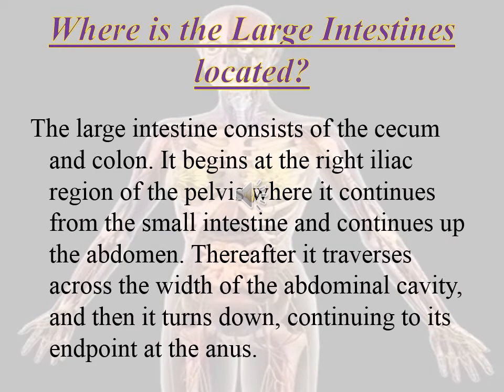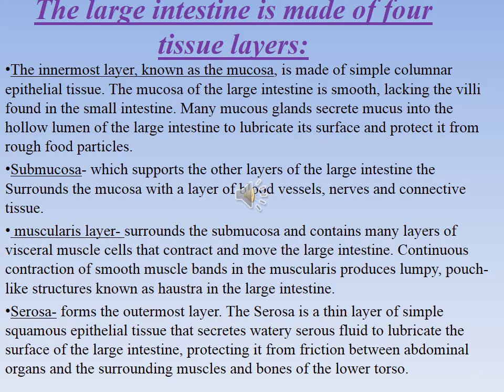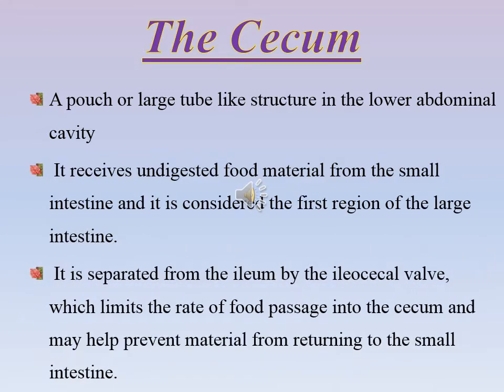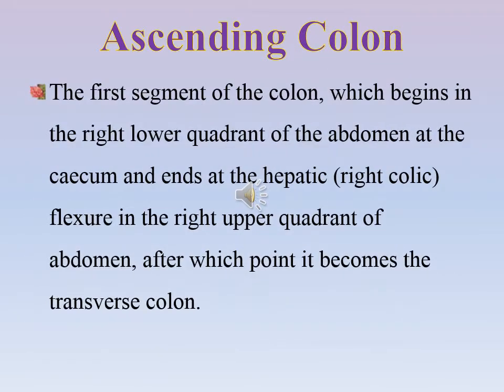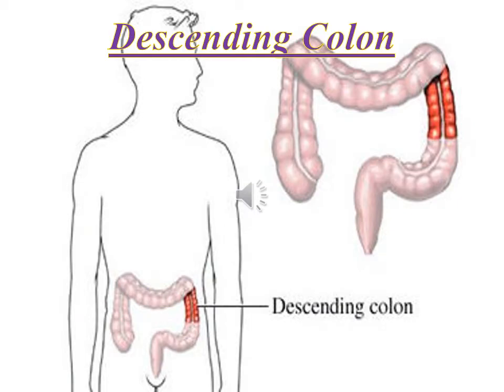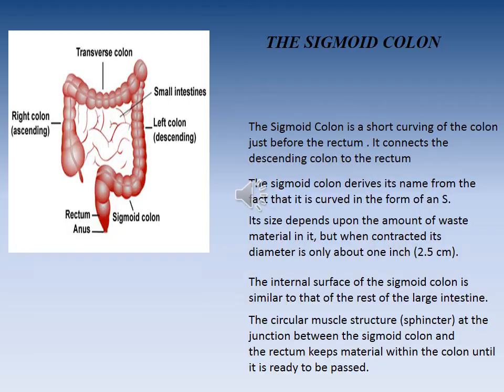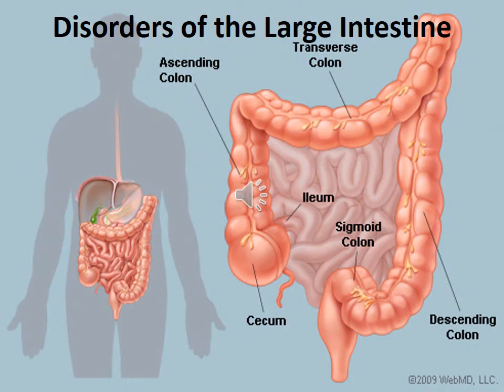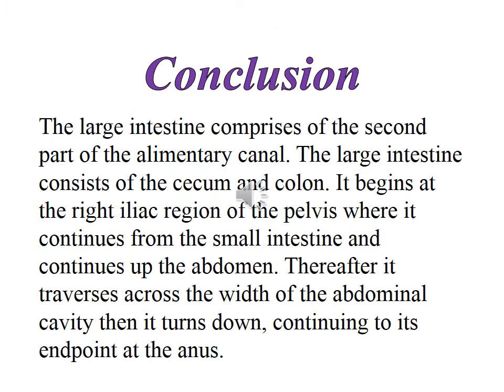This Is 1 large intestines S and F 2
large intestines S and F 2